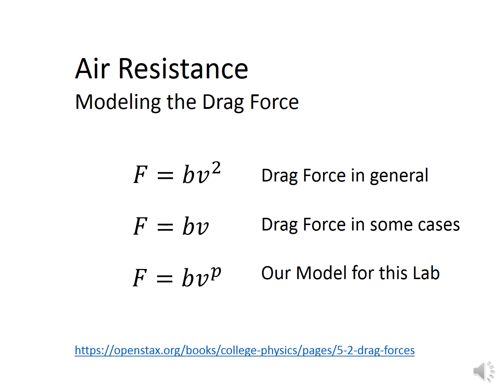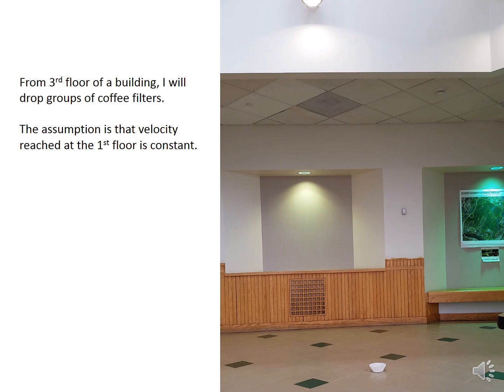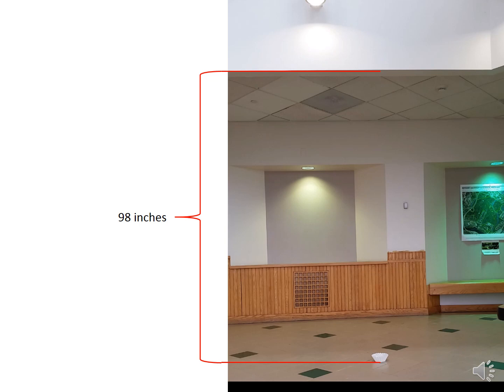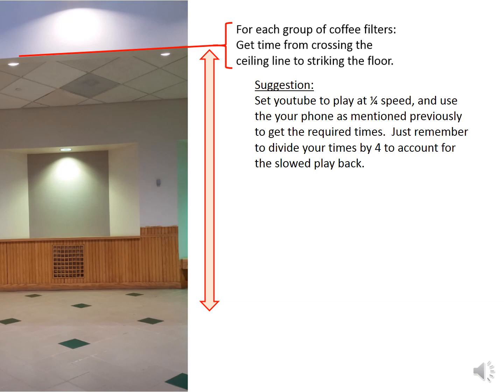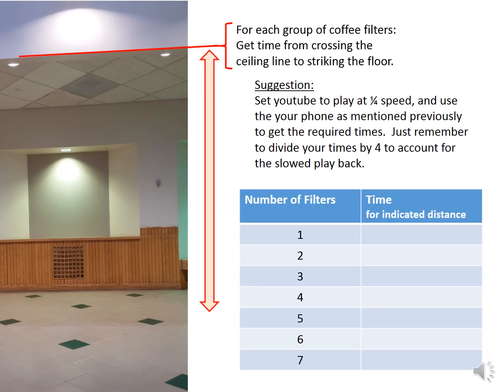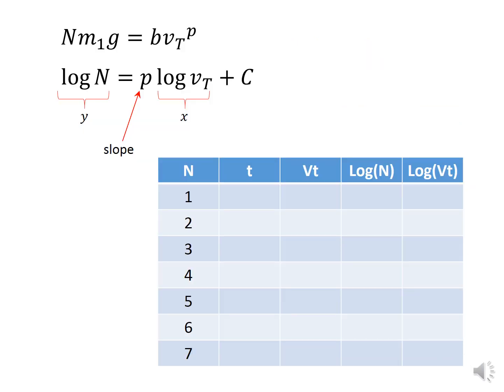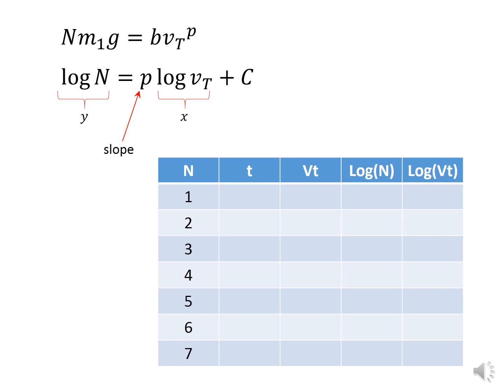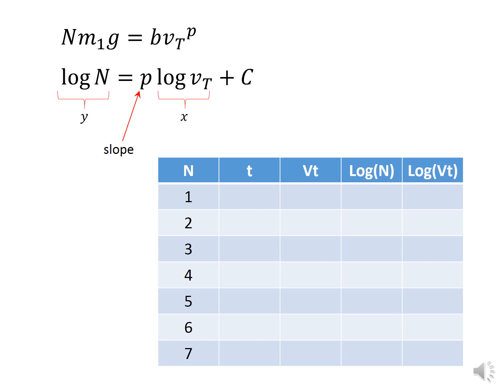Air Resistance: Modeling the Drag Force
This video models the drag force as discussed in the openstax college physics textbook:
Coffee filters are dropped so that data can be collected and compared to a drag force formula.